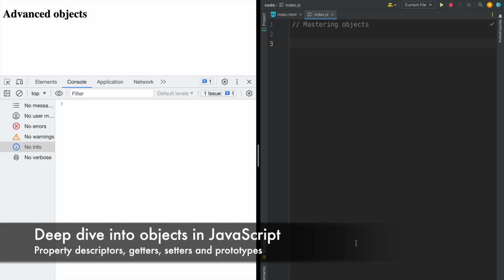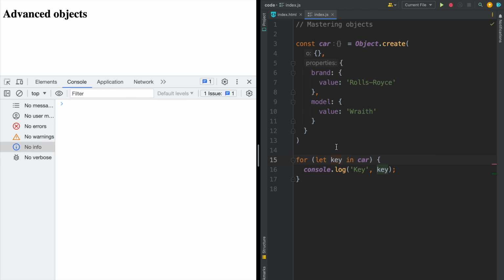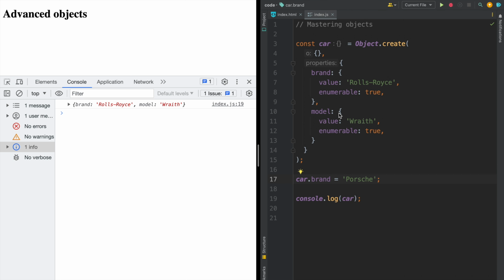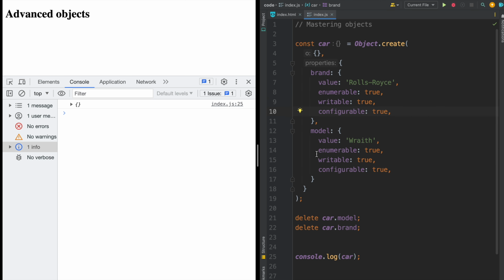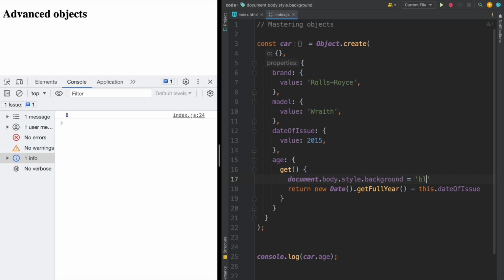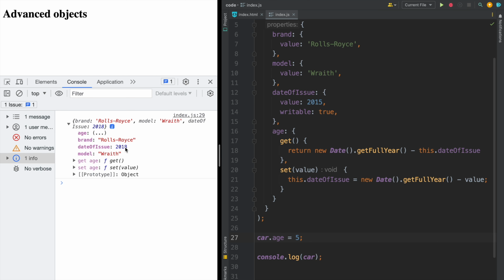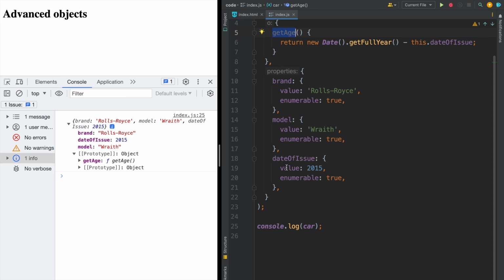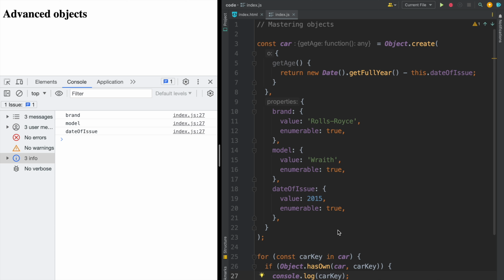Mastering objects in JavaScript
This video is about one of the most used entities in JavaScript - objects. Many developers use objects just for storing and working with key-value pairs, but it’s really just a small part of available options. Every property in object could be configurable and adding or reading some property developer can execute the specific logic. In this video I will explain you how you can configure object properties and how to work with getters and setters

Timecodes:
00:00 - Intro
00:22 - Creating an object
01:39 - Enumerable descriptor
03:42 - Writable descriptor
05:35 - Configurable descriptor
06:41 - Getters
08:52 - Setters
11:55 - Prototypes
15:00 - Summary
15:19 - Outro